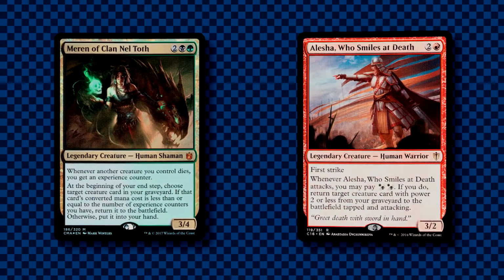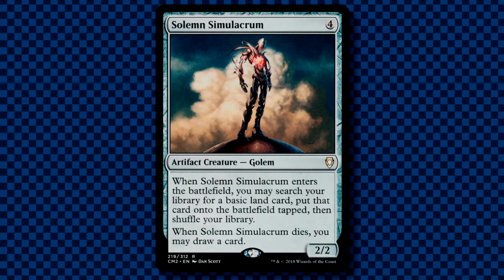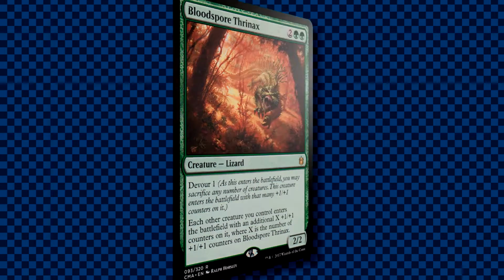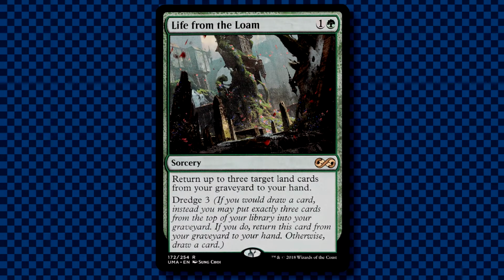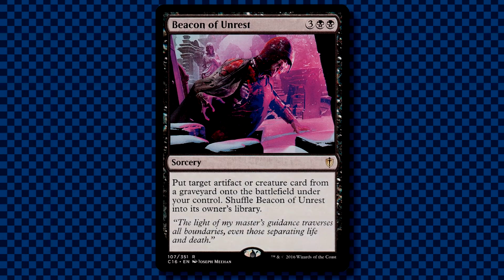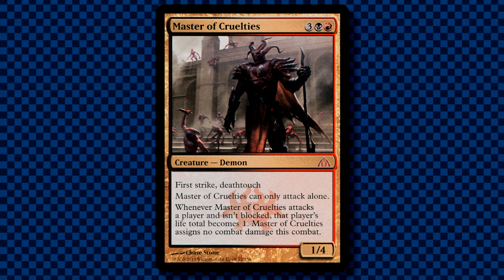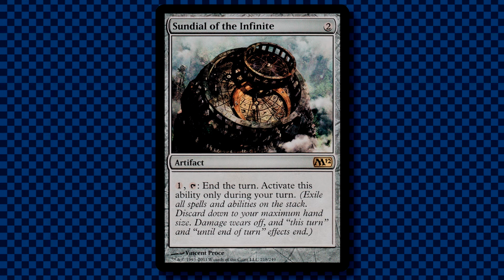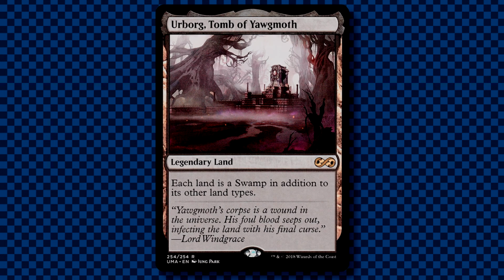Commander Theorem Episode 9: Gyrus (Reanimator)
Welcome to the Commander Theorem, where we help you dive into the Commander format! Building your first Commander deck can be a daunting task, we're here to help you refine your craft!

In this video, we are doing a Patron request tech, featuring a reanimator build around Gyrus, Waker of Corpses. Special thanks to Joe Money for this video!

Special thanks to Sean of Family Fun and Hobbies for providing a decklist to use as a jumping off point for this deck we built!

Interested in getting an official Planeswalker Project/ Commander Theory playmat? We have merch you can grab right now!

Music in this video courtesy of:
TheFatRat - Monody (feat. Laura Brehm)

All images of Magic: the Gathering cards are property and copyright of Wizards of the Coast.

Special thanks to Scryfall for their high-resolution card images.

Special thanks to EDHRec for being a valuable resource for my theory crafting.

Special thanks to everyone in the Magic the Gathering fellowship for being an amazing group of people!

Thanks for reading through this whole video description! Have a great day! :)